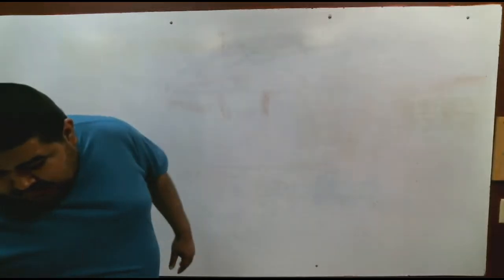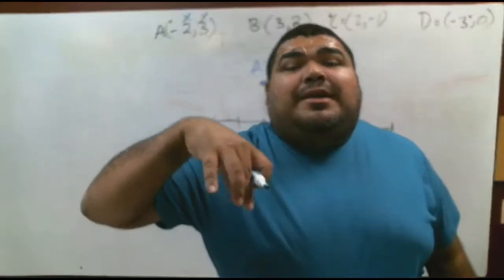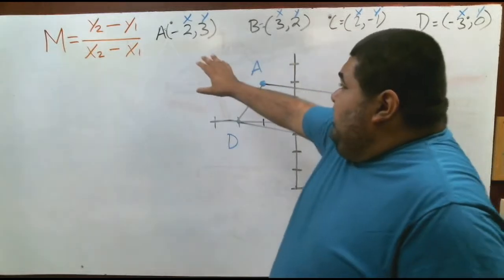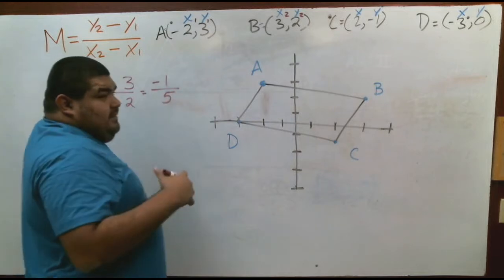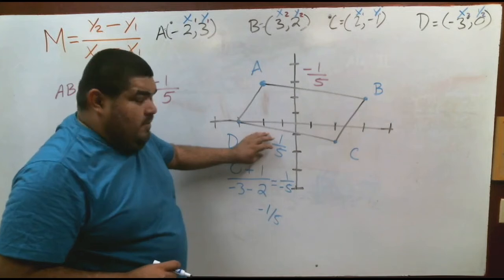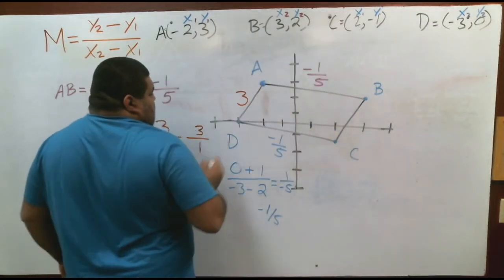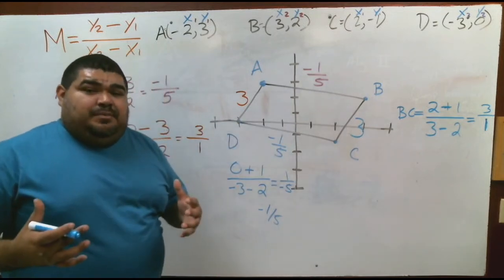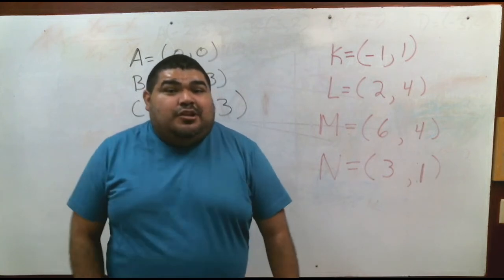Geometry C#10A (12/9/20)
Paralellograms Test